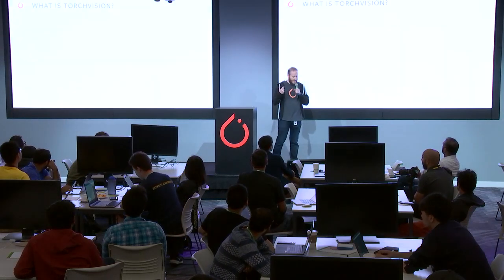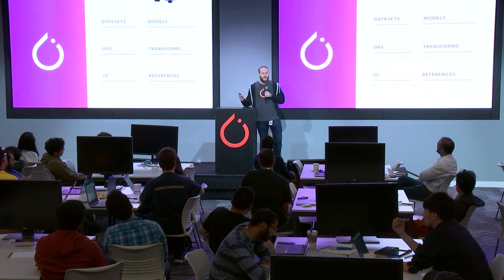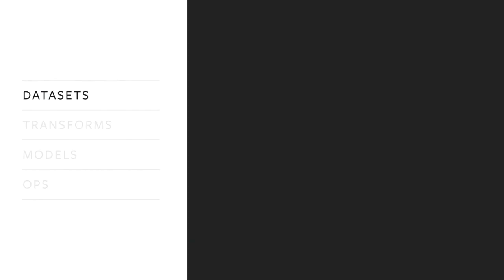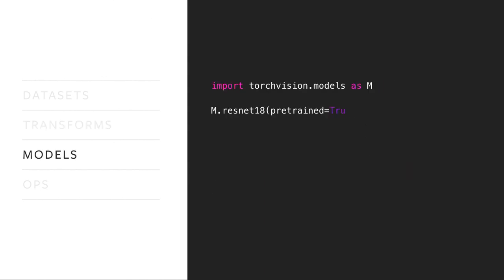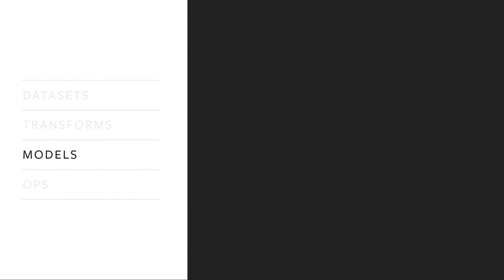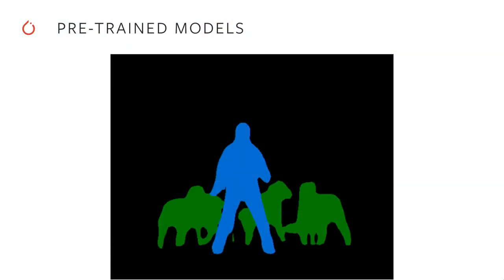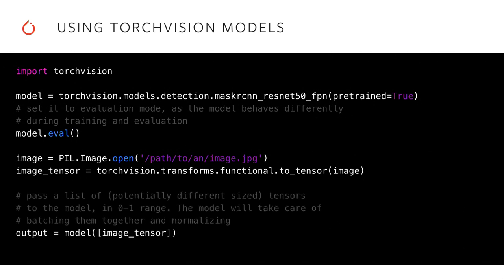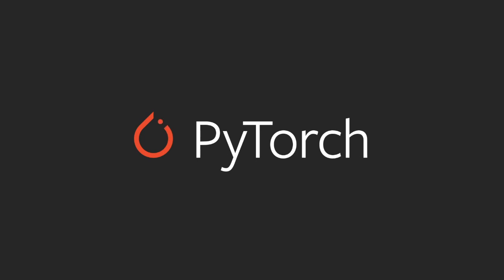Torchvision 0.4 with Support for Video: A Quick Introduction by Francisco Massa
Torchvision is a domain library for PyTorch consisting of popular datasets, model architectures, and common image transformations for computer vision. Francisco Massa, a PyTorch Research Engineer, gives a quick presentation on the torchvision 0.4 release at the PyTorch Summer Hackathon 2019. The new release focuses on video and includes improvements such as efficient IO primitives for reading/writing video files (including audio), standard video datasets (compatible with torch.utils.data.Dataset and torch.utils.data.DataLoader), and more.